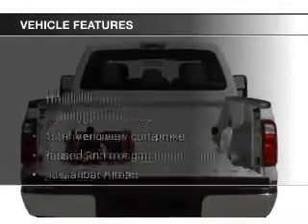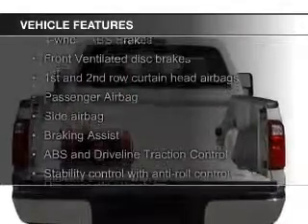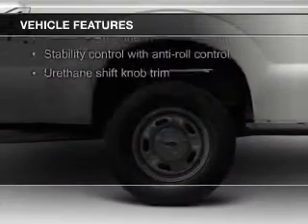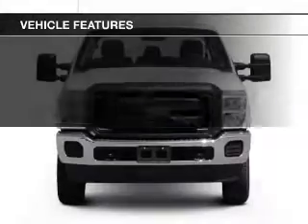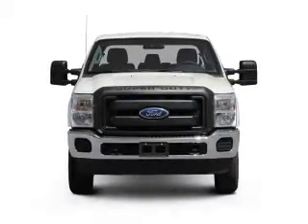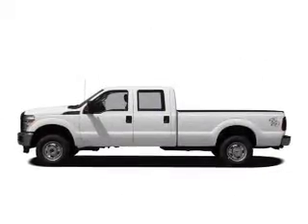2012 Ford F-250 - Santa Fe NM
Phone:
Year: 2012
Make: Ford
Model: F-250
Trim: Lariat
Engine: 6.7 liter 8 cylinder 32 valve
Transmission: 6-Speed Automatic
Color: Autumn Red
Mileage: 34868
Address:
4490 Cerrillos Road